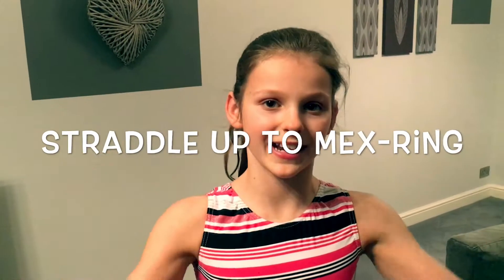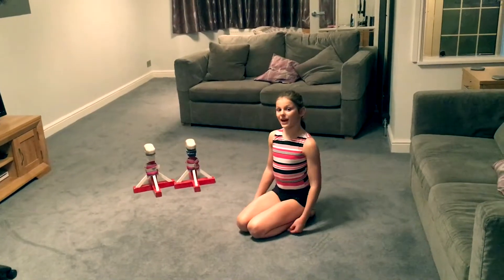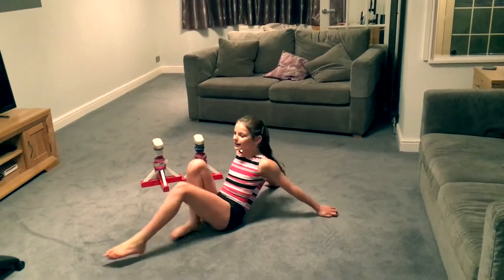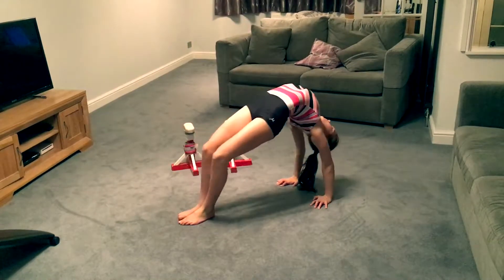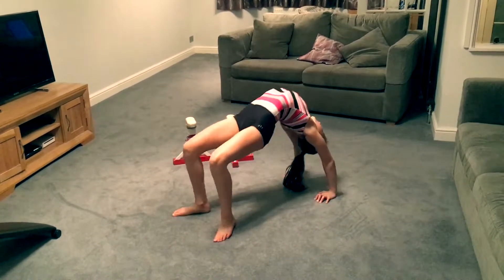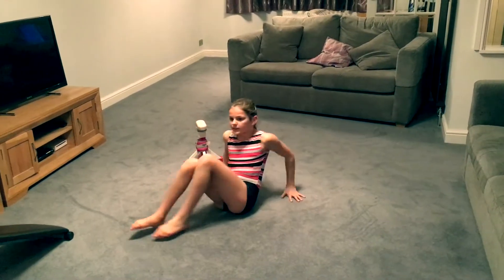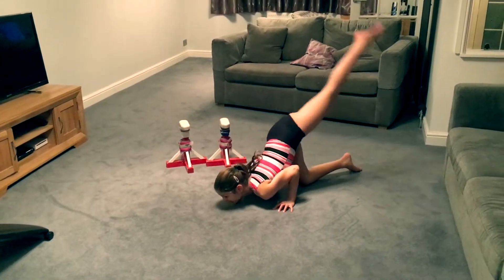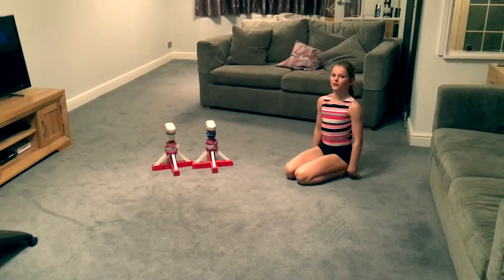Chloe's Acro Addiction - Straddle up to Mex-Ring